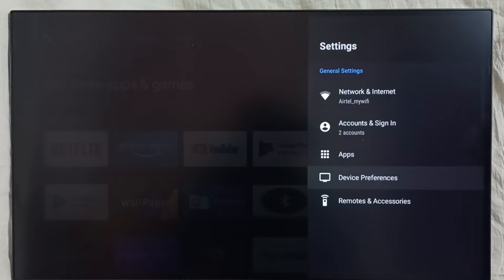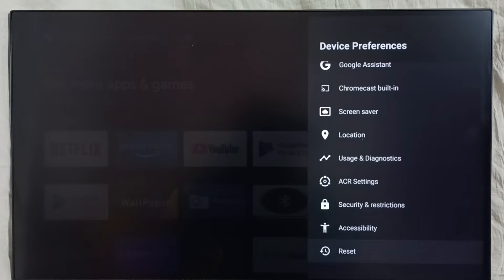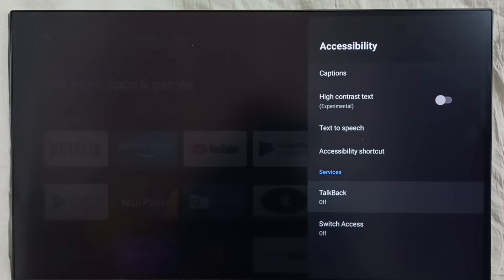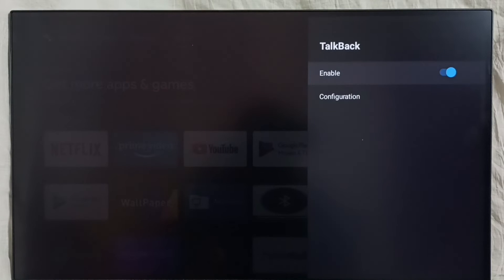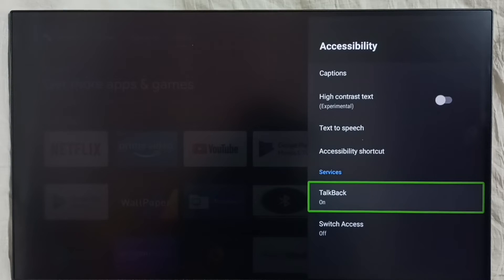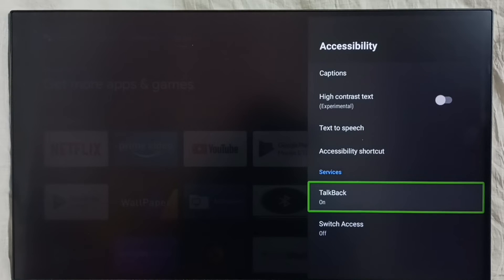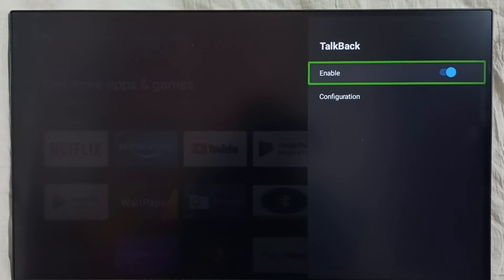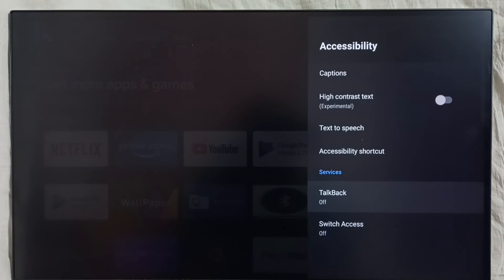Mi Box 4K : How to Turn OFF TalkBack